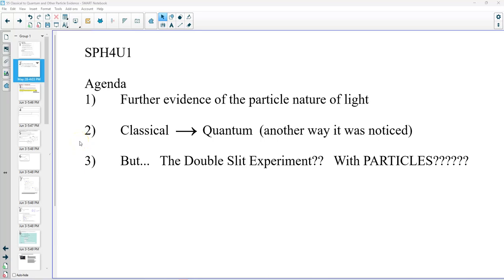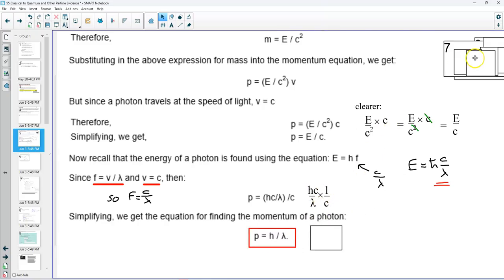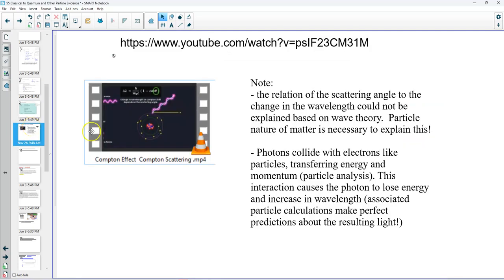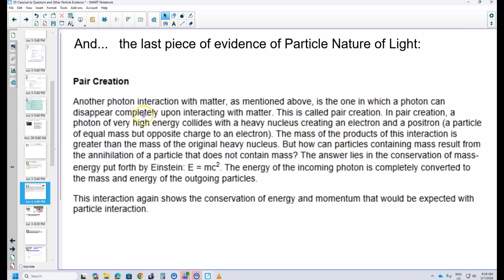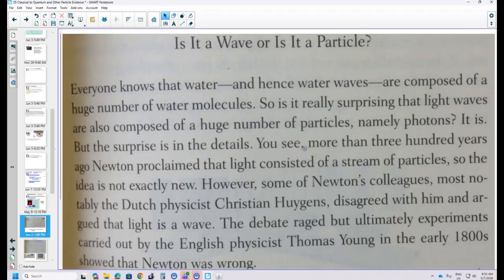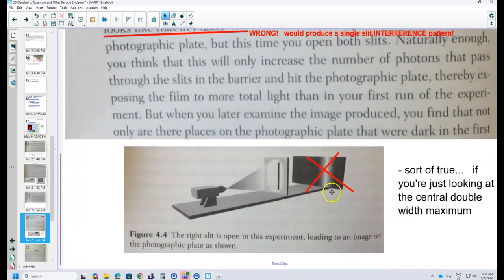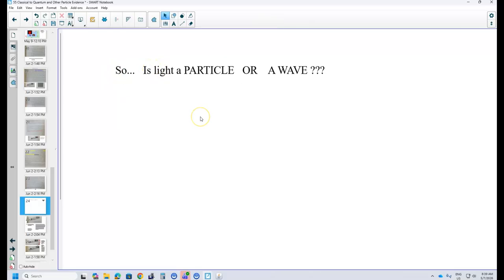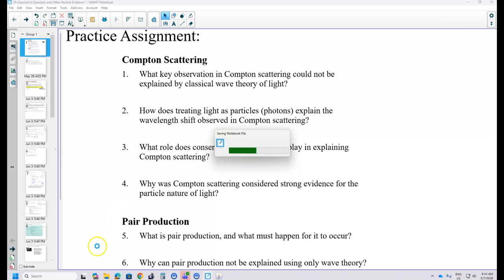55 Classical to Quantum and Other Particle Evidence